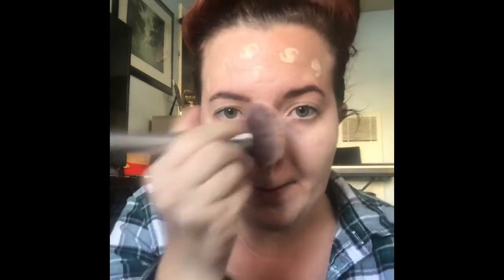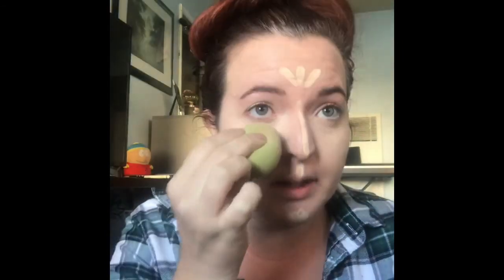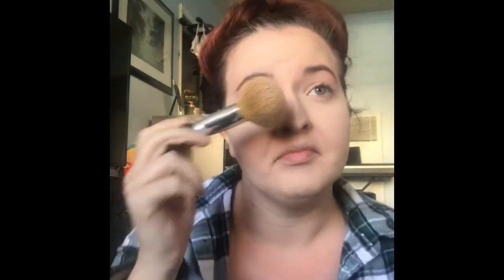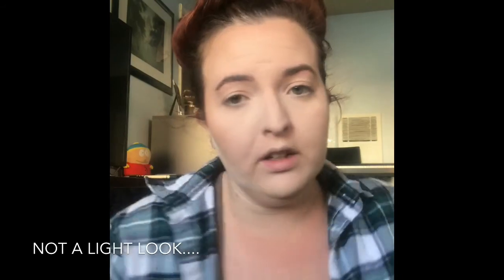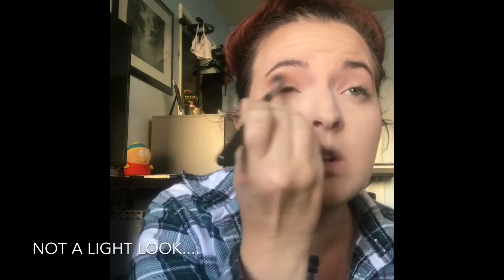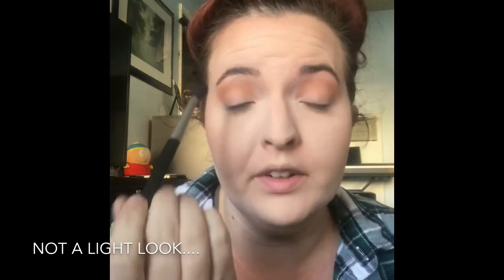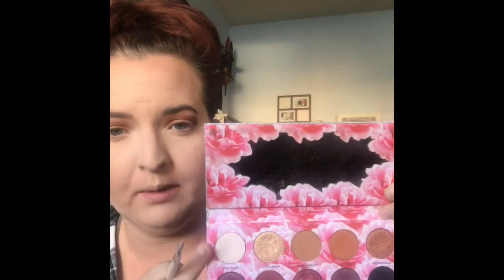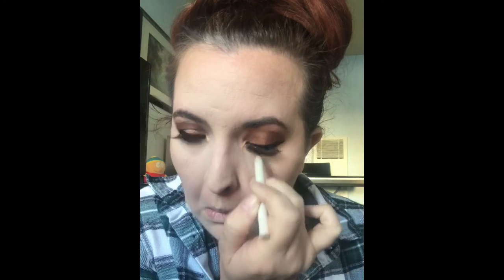Hello!!! I am Beverly 💕💋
Hello everyone!! I am Beverly 💋😘
This is my first YouTube video ever!!
So please be aware I am super nervous 😬
.BUT!!! I am super excited to finally be doing this.
I have been in love with Make up since I was a little girl!
And I now feel confident to follow my passion and do me!!

I hope you like it!! And please leave me some love! Leave me  some comments to see what looks you would like to see.
Product Details:
Primer: maybelline Baby Skin
Foundation: Maybelline Fit me Matte + poreless in Shade Natural Ivory
Concealer: Tarte Shape Tape in Light Sand
Setting powder: maybelline fit me finishing powder
Bronzing/contour: Wetnwildbeauty mega glow contour palette
Highlight: Beccacosmetics in shade Opal
Eyeshadow: lauraleelosangeles Catspajamas palette
Eyeliner: wet n wild mega black liner
Lashes: Elf dramatic lash
Mascara: toofaced Better than sex mascara
Lip: marcjacobbeauty in kiss kiss bang bang
Setting spray: Wet n Wild